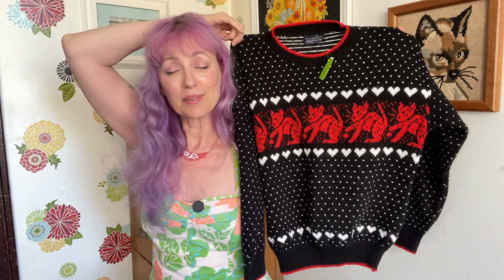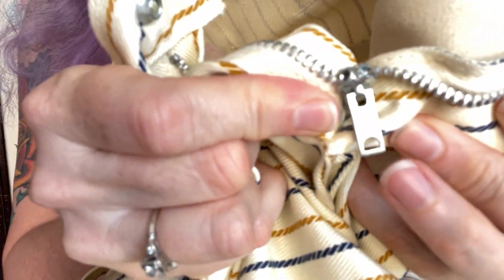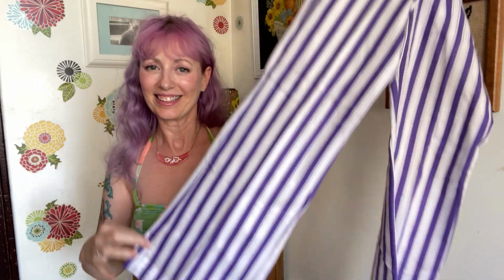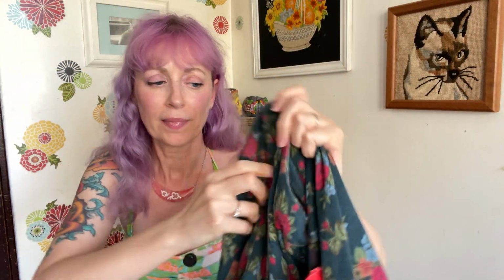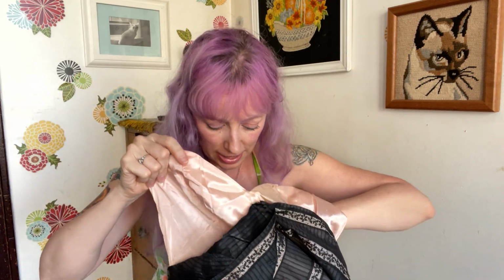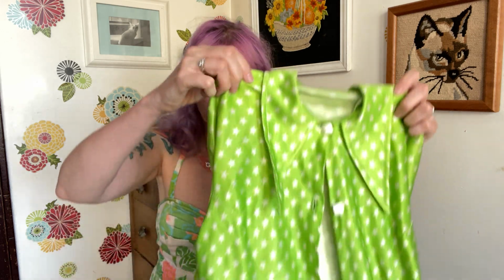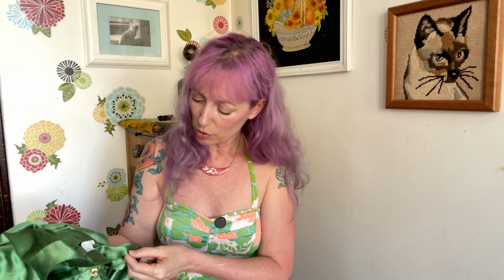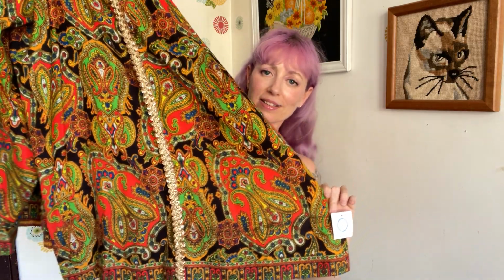Thrift Haul - Womens Vintage Clothing!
Some super fun pieces again this week - and a bonus haul at the end with some epic 70s!

Are you a reseller? Wanna list on multiple platforms?